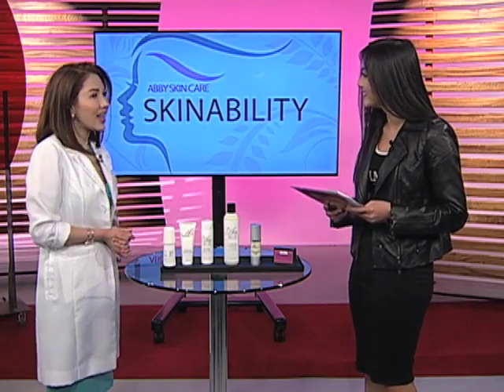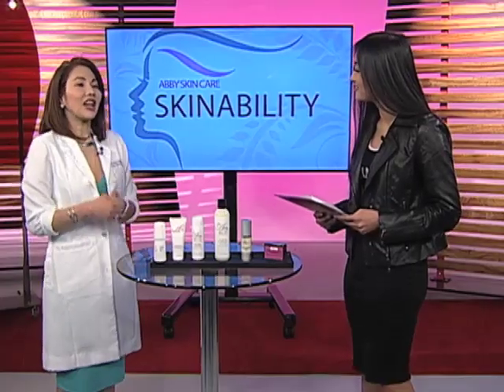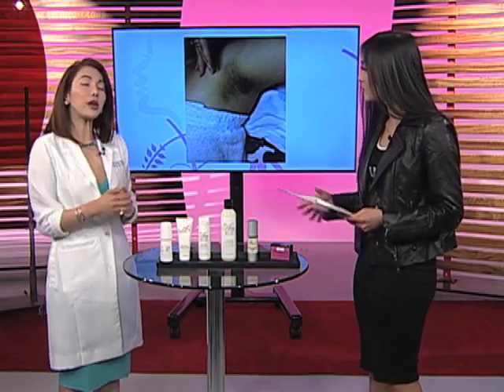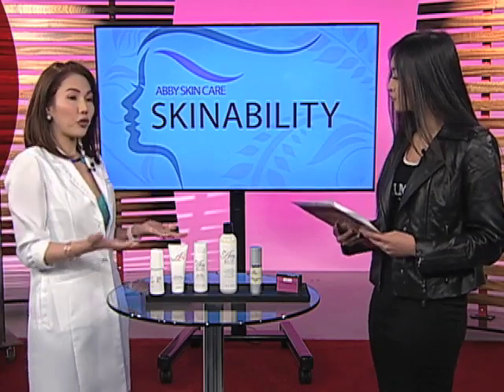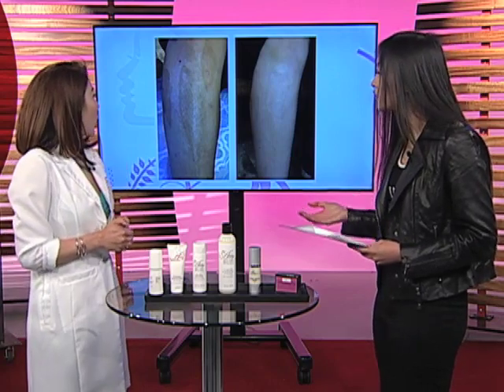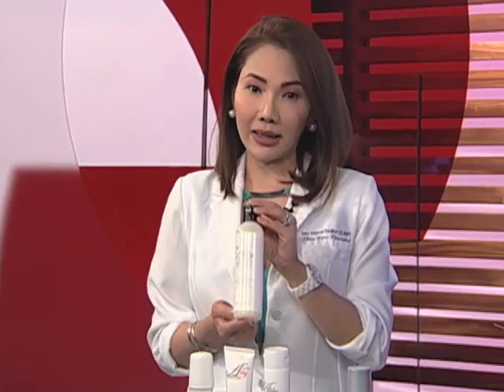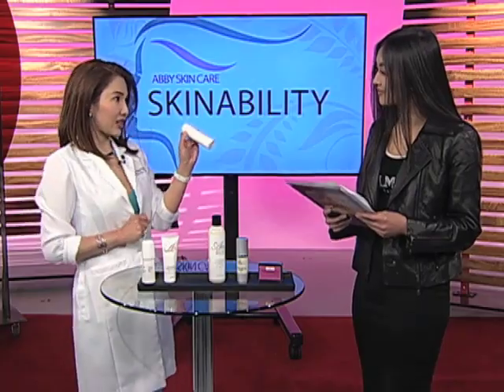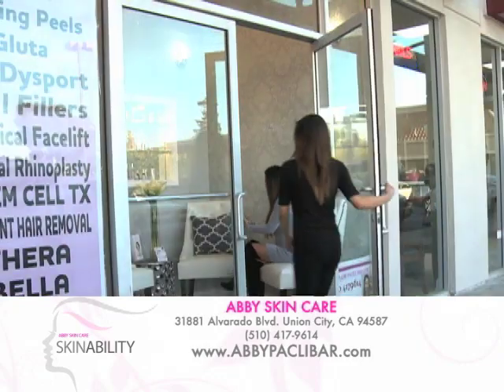Removing Body Hair for the Summer Season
"Hair" today, gone before summer. If body hair’s not for you, then these treatments might just be!

AN 40.07 Skinability Flawless Summer Hair Removal